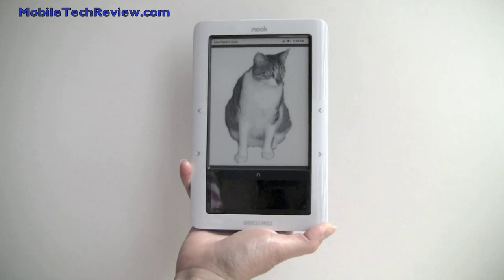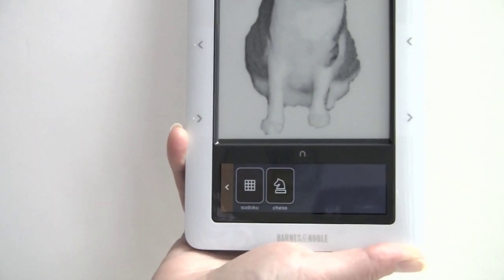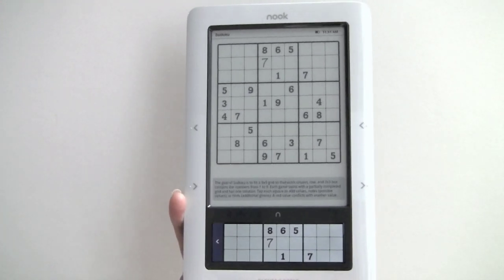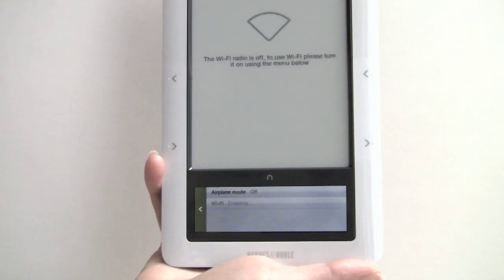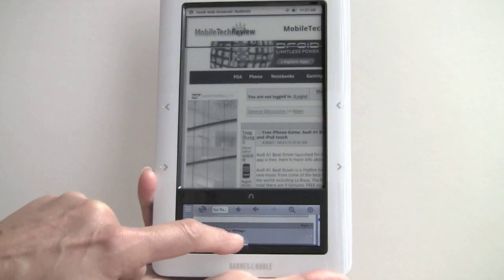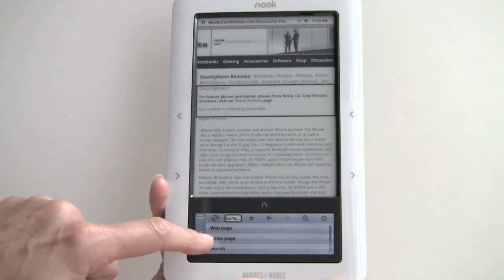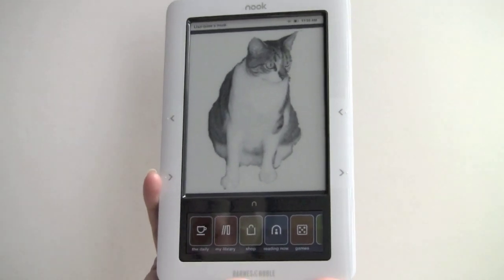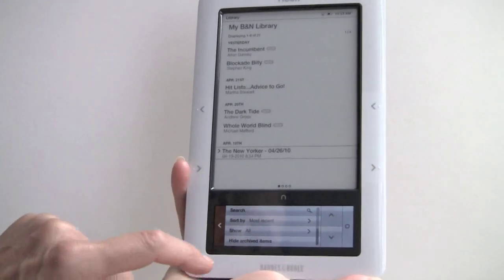Barnes & Noble nook 1.3 Software Update Demo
A video demo of the new features in the 1.3 software update for the Barnes & Noble nook ebook reader. The demo shows gaming, web browser and Wi-Fi interface as well as other new features added in this big software update.